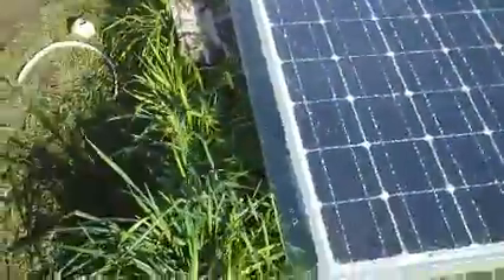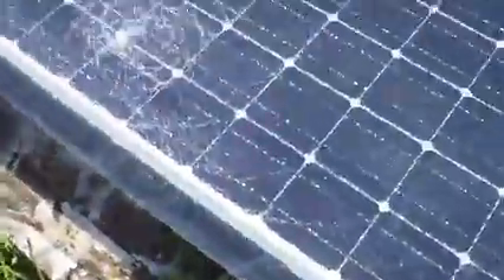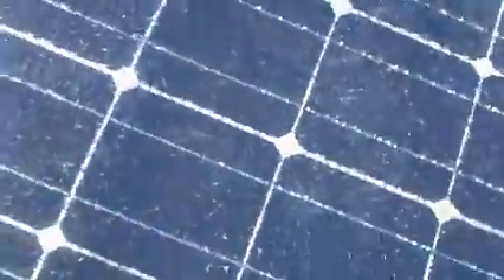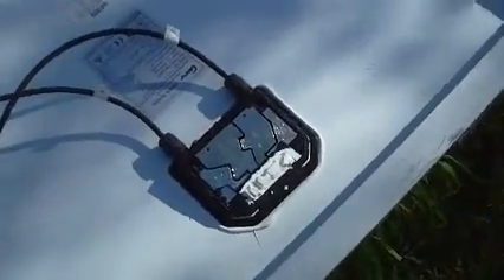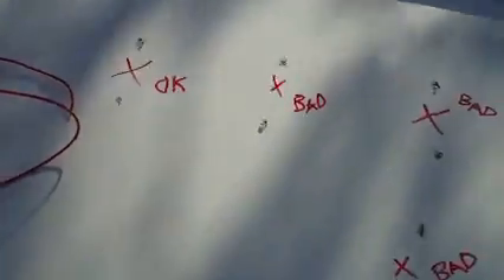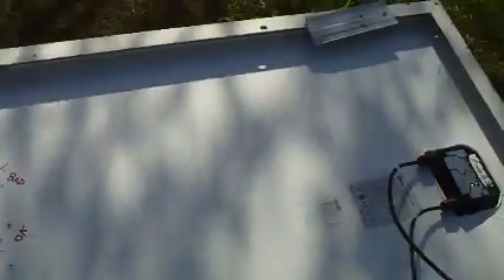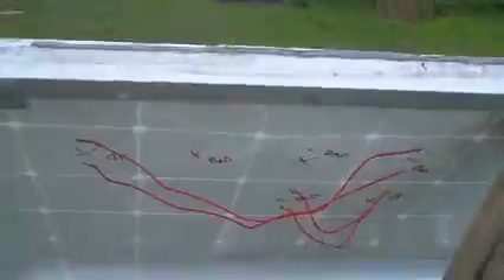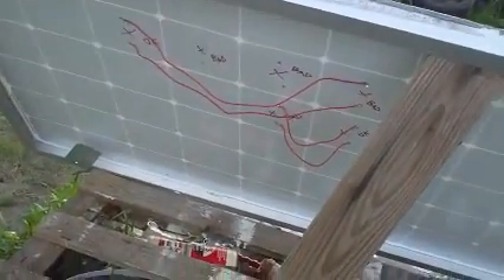Extreme Solar Panel Repair Pt2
This is where we really get into it. I remove the old polycarbonate that I had on top, sort out the bad cells and do something about them. Then make it waterproof again.

This is worth watching if you have panels with similar problems or someone offers you some such panels for a super cheap deal, which is how I came to have these.